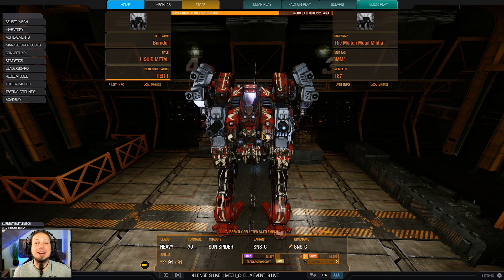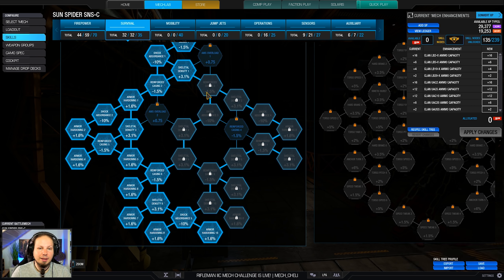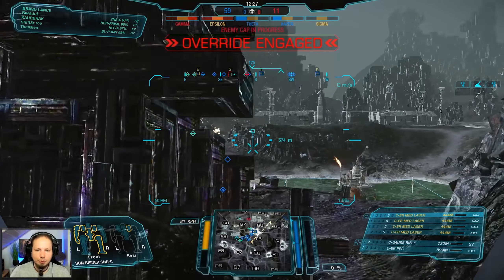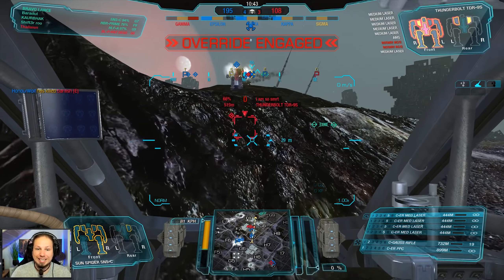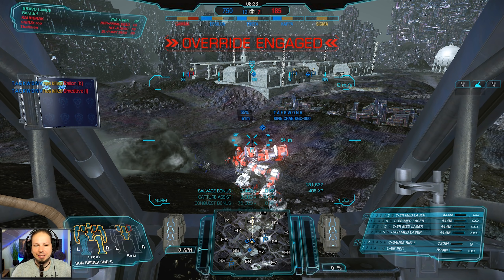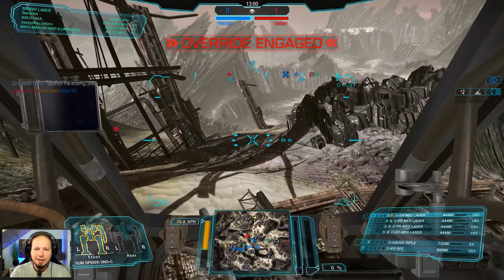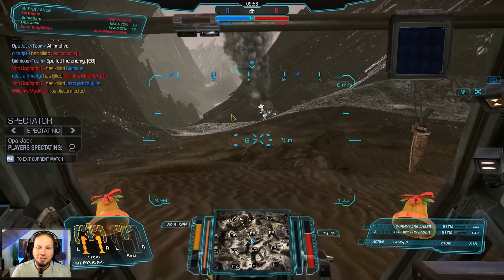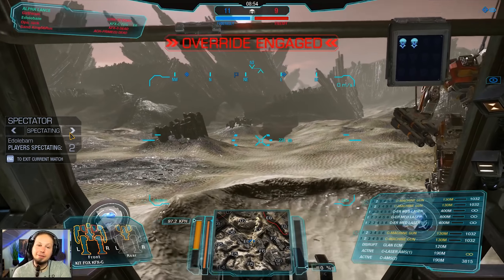PPC + Gauss Sun Spider - Mechwarrior Online The Daily Dose #909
The Sun Spider is a very beautiful Mech. It has high mounts and good speed combined with a lot of hardpoint options. Today we play a sniper build consisting of a Gauss Rifle and a singe ER PPC supplemented by 4 ER Medium Lasers. With this build you can engage early and safely but I recommend sticking somewhat to your team to utilize your Medium Lasers as well for more damage.

Loadout:
1x Gauss Rifle
1x ER PPC
4x ER Medium Laser
Engine: